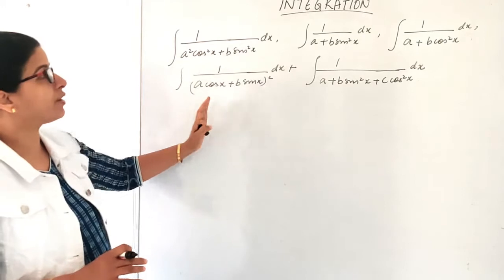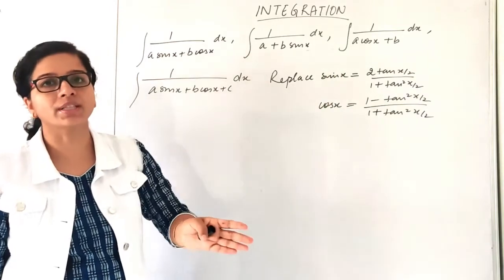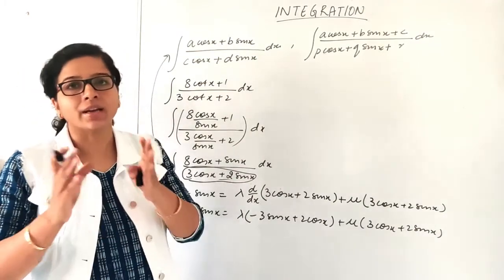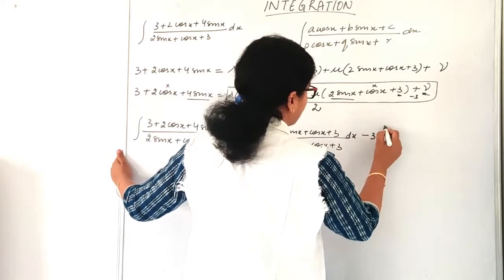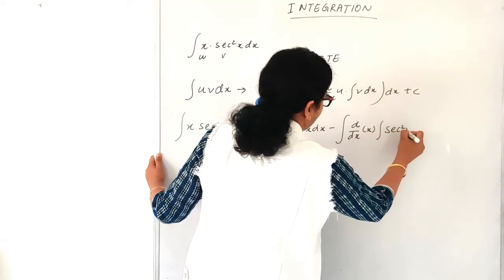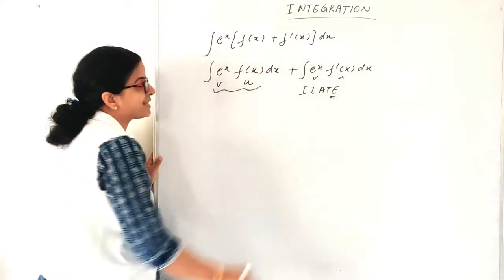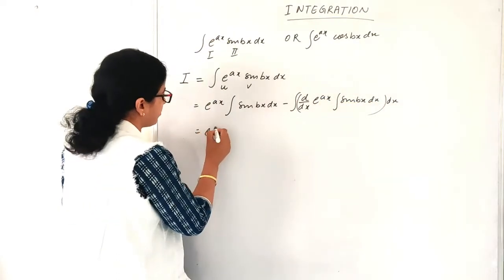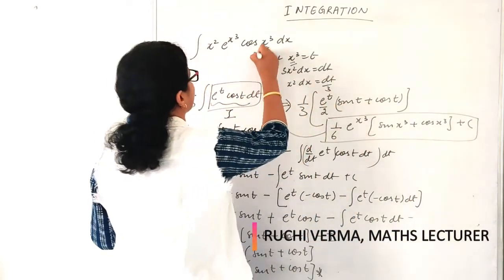Cass 12th Integration By Parts I CBSE I ICSE I All State boards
Tutor: Ruchi verma (she has over 15 years of subject experience),
Reference book: R.D. Sharma, R.S. Aggarwal, NDL
Language: English